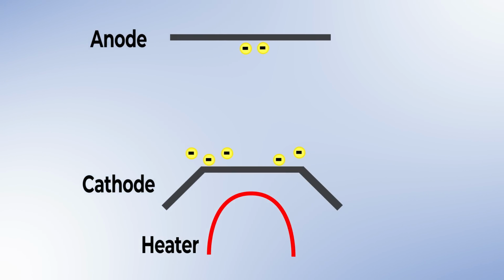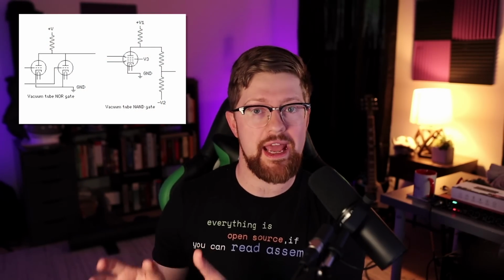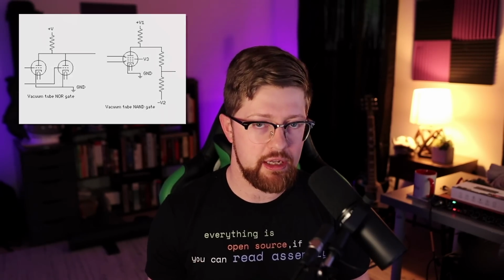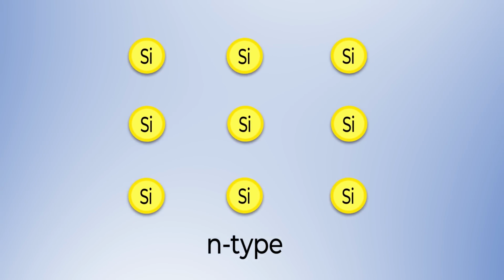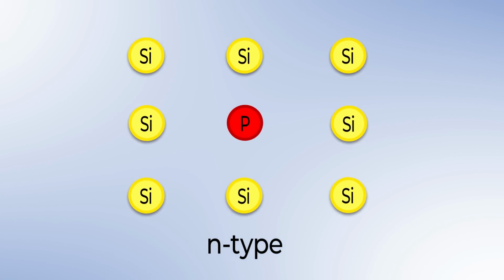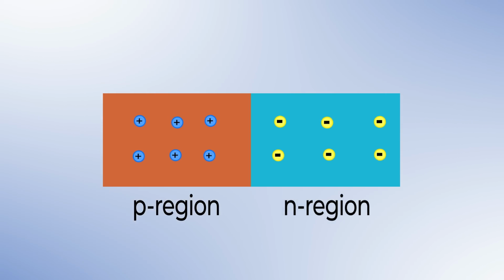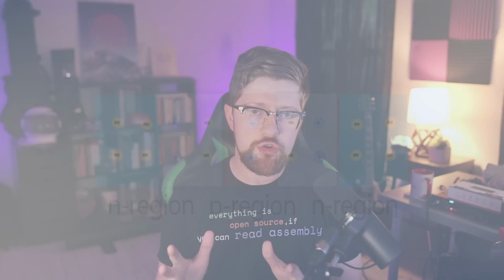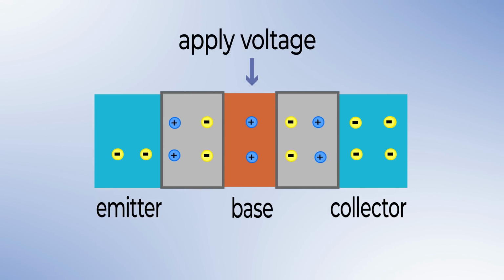how are these so tiny?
The world has undergone some of the most significant changes in human history over the last 100 years. Any human being on planet earth has access to the entirety of human knowledge using a small device in the palm of their hands. But, only 100 years ago, the average American citizen was only introduced to the radio, which at the time cost $1000 in todays terms.

In this video I'll discuss silicon, the element that changed the world forever and how it let to the transistor revolution of the 20th century.